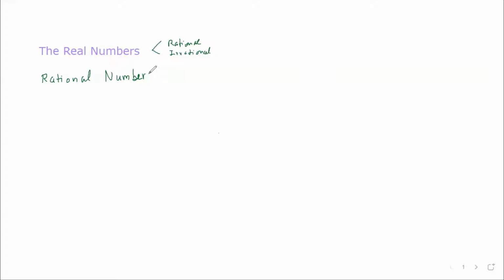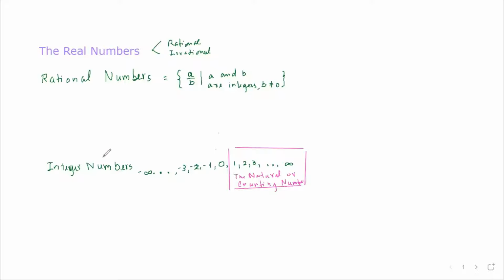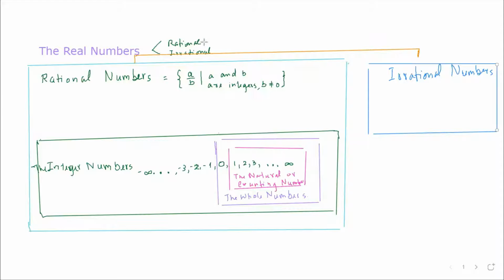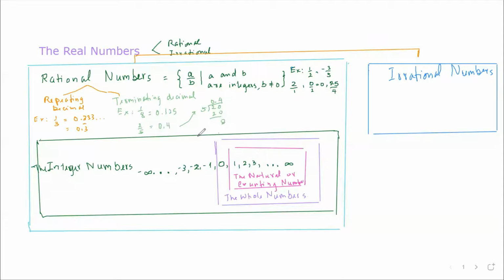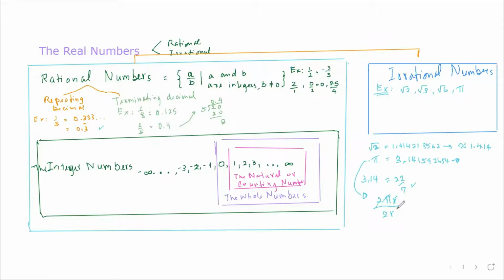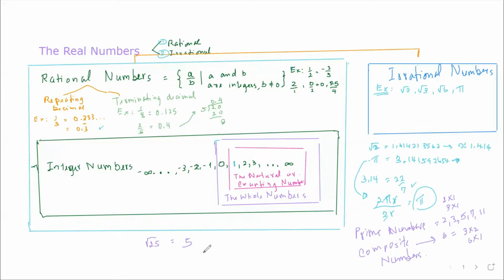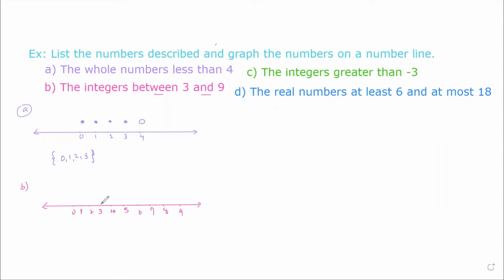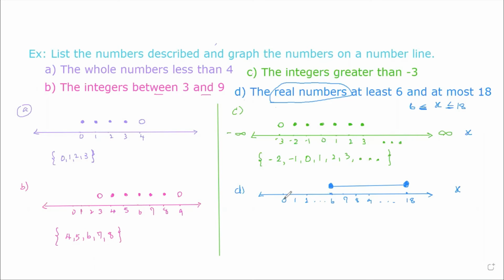The Real Numbers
Real Numbers are used in everyday life to describe quantities such as age, miles per gallon, and population. Real numbers are used to represent many real-life quantities. This lesson will classify the real numbers.